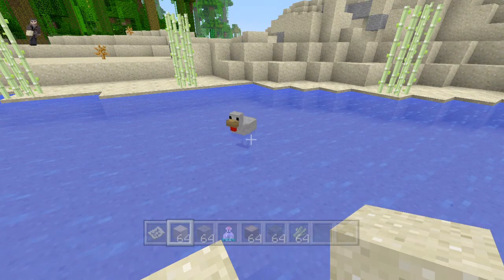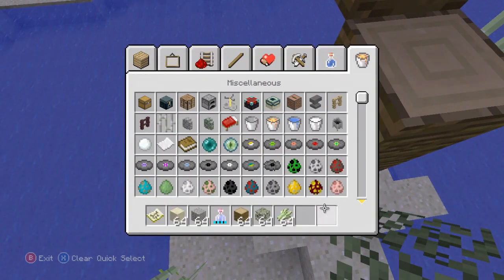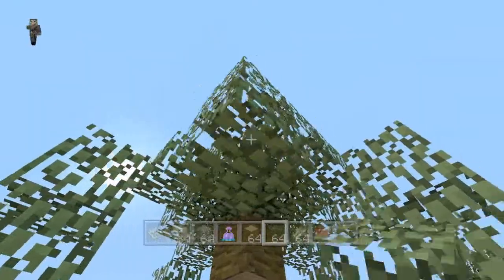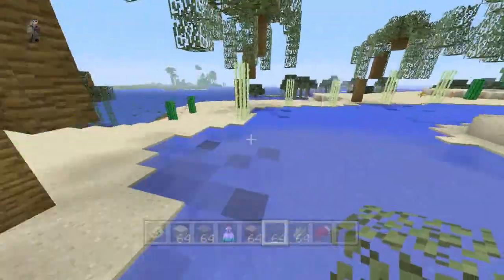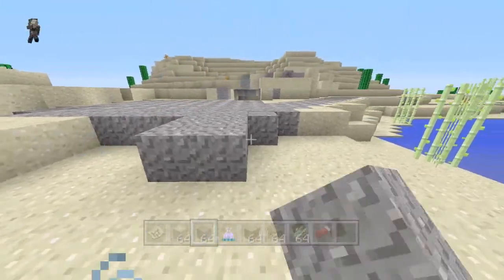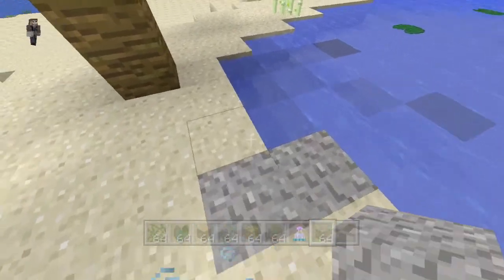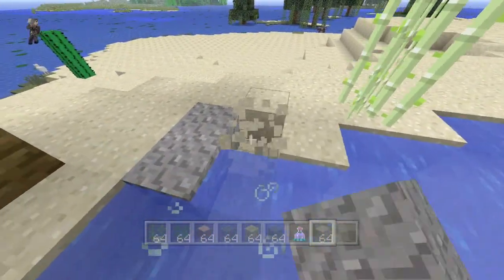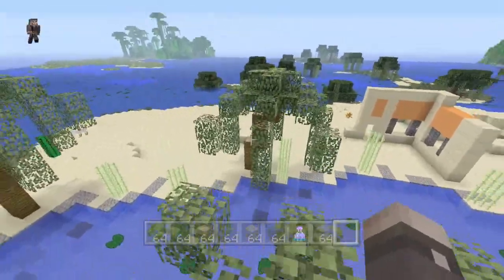Lets Flip This Biome Episode 2- IndecisiveCraft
(Biome Lets build!)Today's Episode we continue work on the minecraft desert oasis. Don't forget to leave a rating and some feedback with your thoughts or opinions.